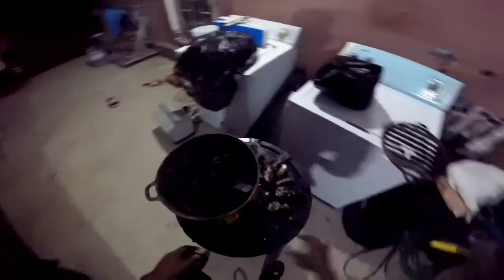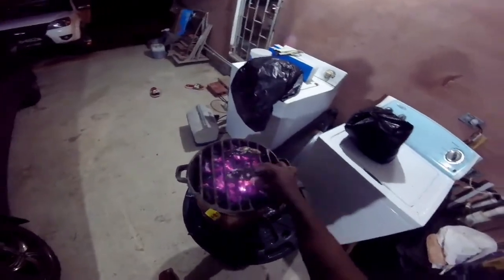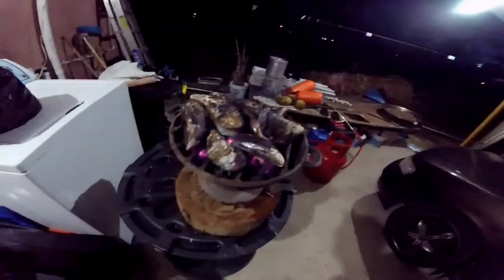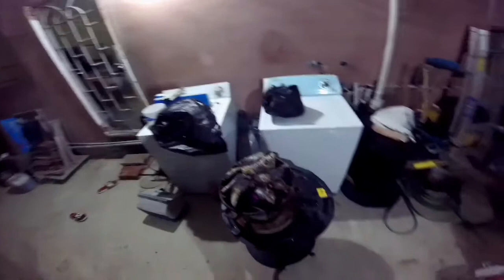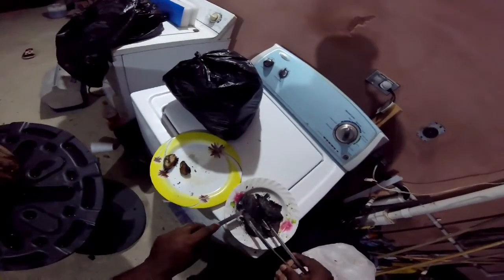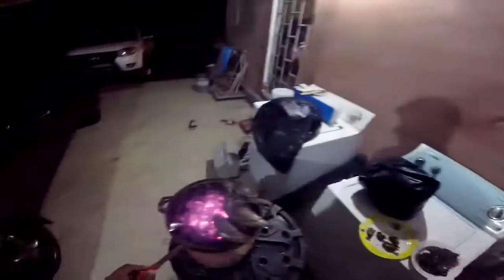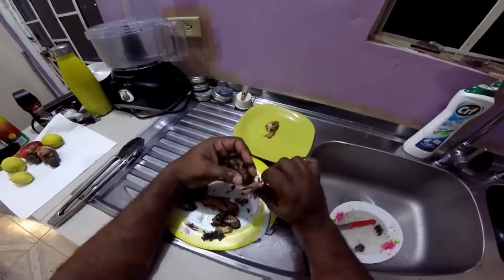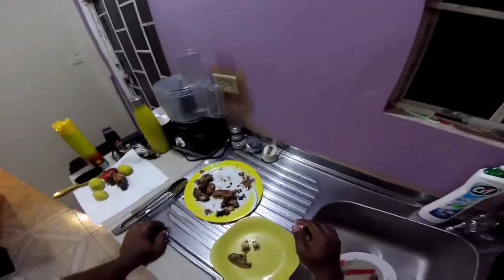Catch and cook mook...fish dive hunt trinidad and tobago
Fish hunt dive trinidad Alex